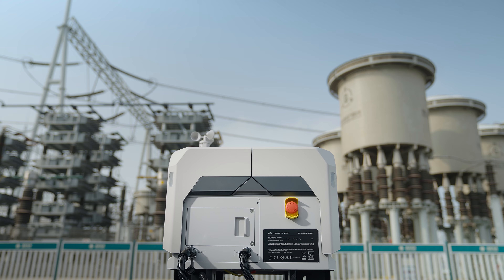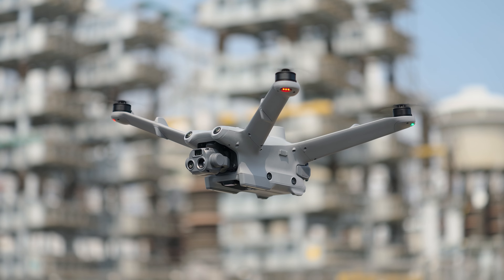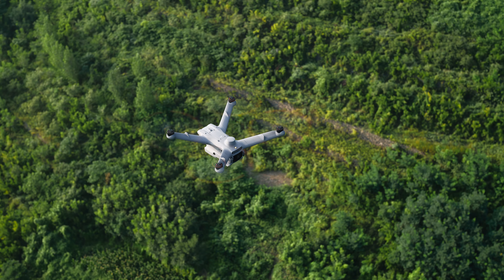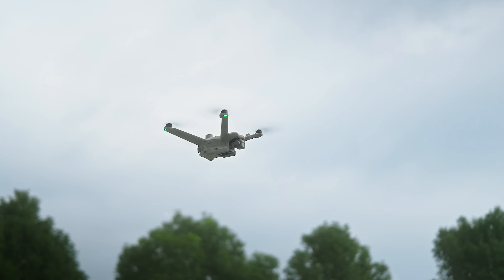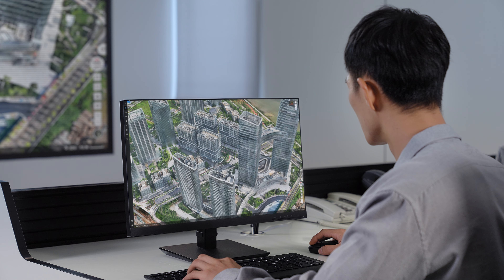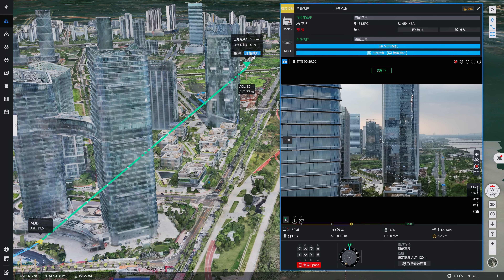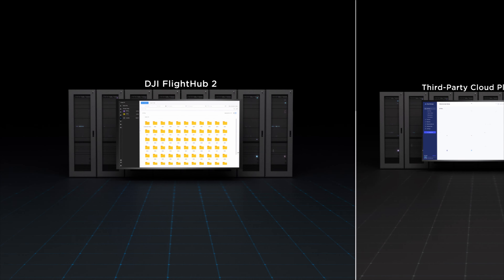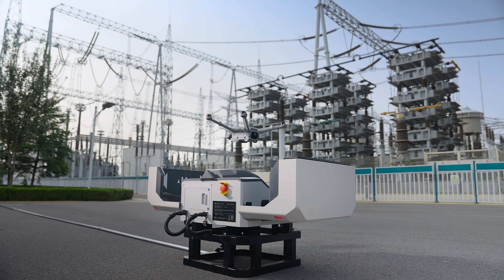DJI Dock 2 Intro Full Autonomous Drone Inspections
@DJIEnterprise DJI Dock 2 brings automation to the drone world.  Setup daily drone inspections for security, solar and wind farms, construction sites and more.  First responders, powerline inspection AEC surveying.